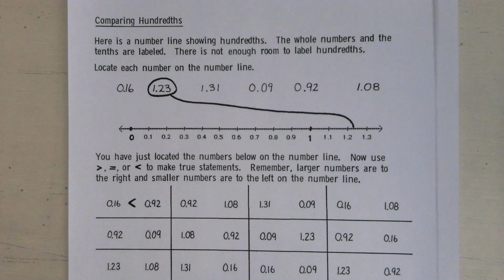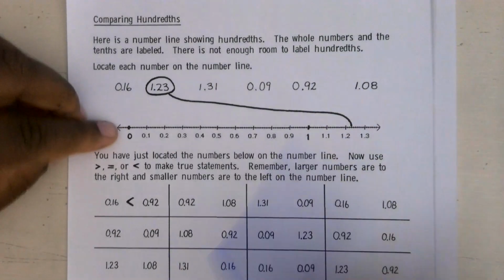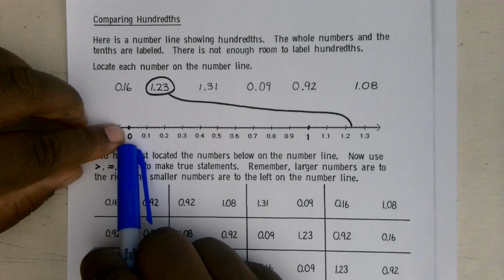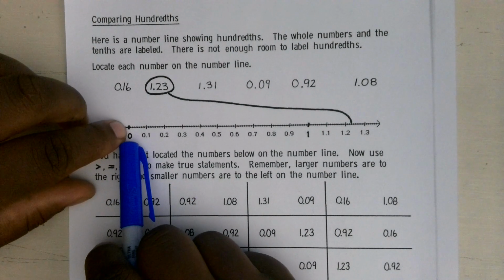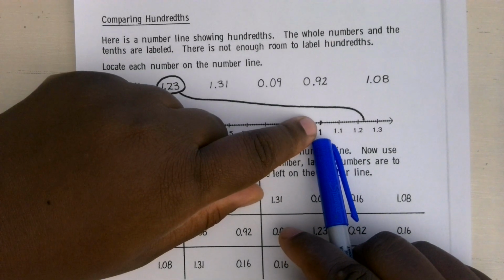Keys to Dec bk1 pg32